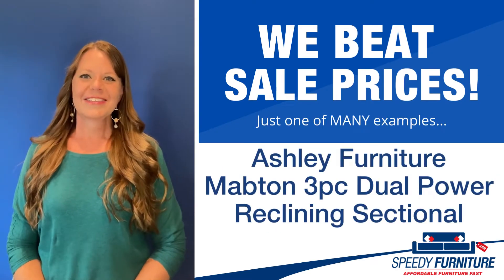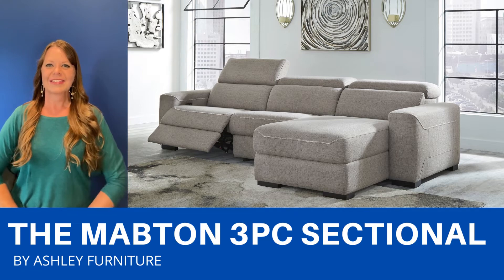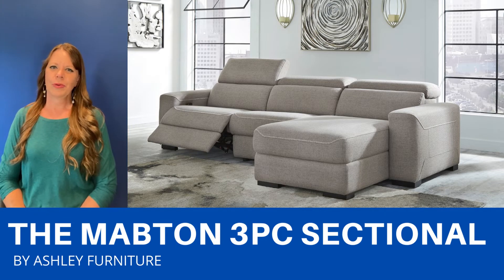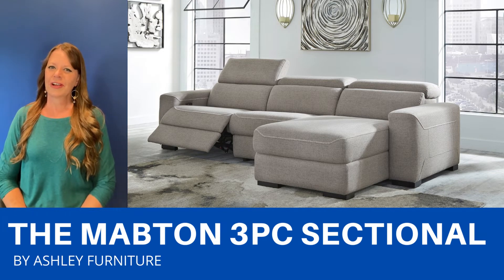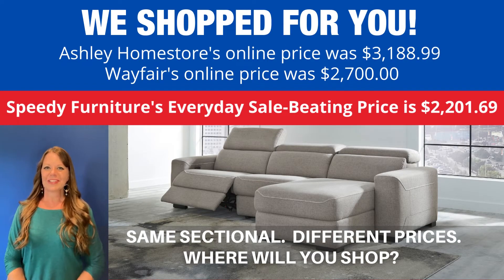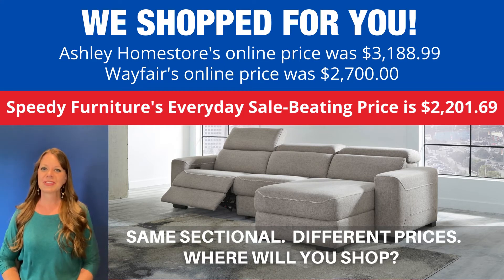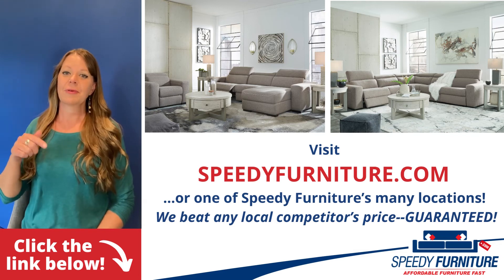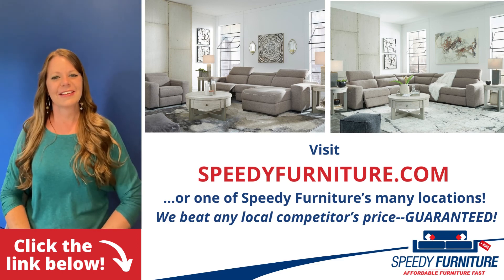Mabton 3pc Dual Power Reclining Sectional by Ashley 770 - SpeedyFurniture.com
Ashley 770 Mabton 3-piece Dual Power Reclining Sectional. Can configure in different ways to fit your space. The challenge: design a cutting-edge power reclining sectional you’d never guess was a recliner. Super sleek and streamlined, this reclining sectional in taupe gray with high-contrast jumbo stitching might just be our best-kept secret. Rest assured, you’d be hard-pressed to find a modern sectional that looks so high end yet is so comfortably priced. Integrated elements include an Easy View™ adjustable headrest for low-profile style when it’s down and a high level of comfort when you’re kicking back and reclining. Factor in an ergonomic chaise and one-touch power controls (each with a USB port) placed on the inside track arm, and you have the makings for one beautifully deceptive reclining sectional. Recliner also available.